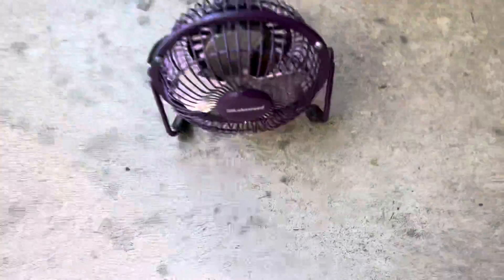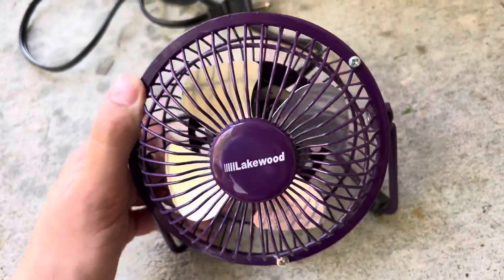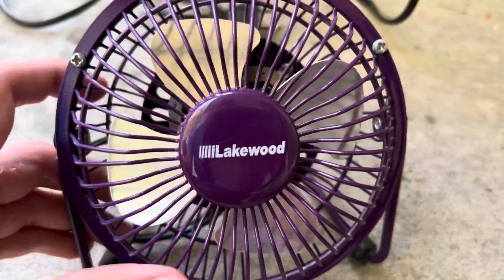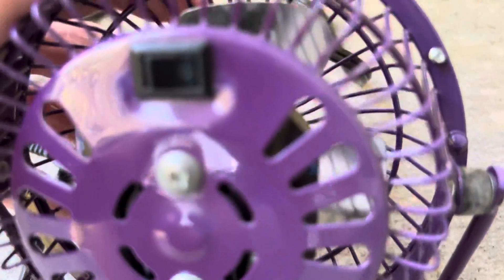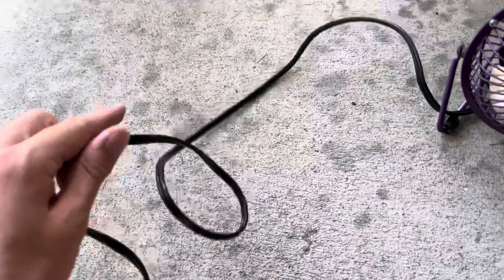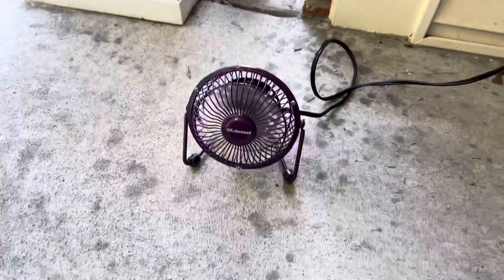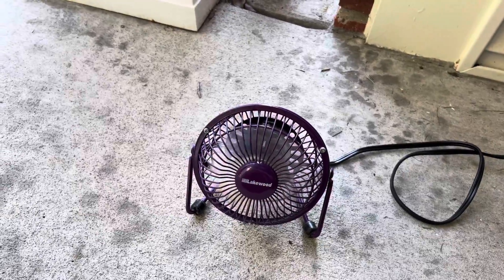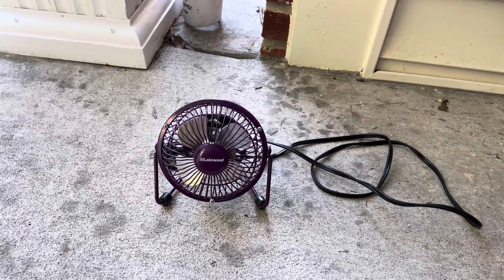Tour of the 2005 Lakewood Hv-4c High Velocity (Purple).